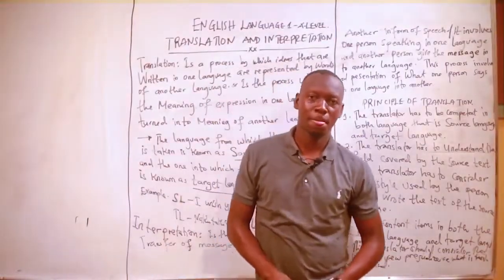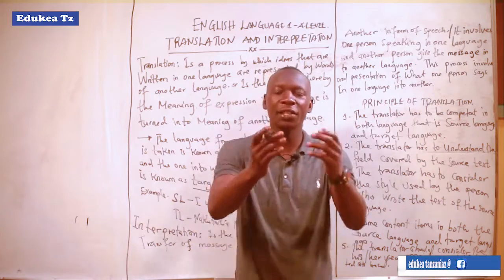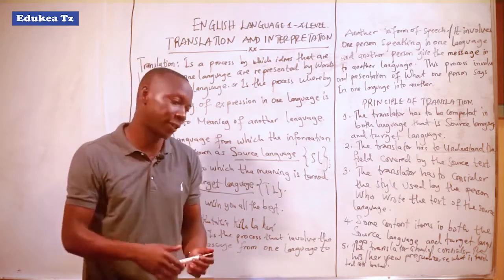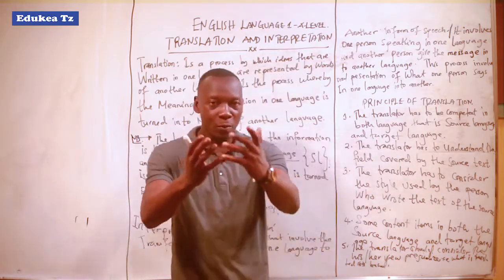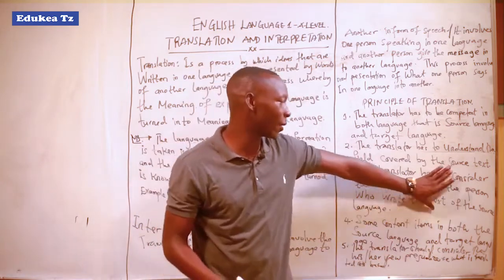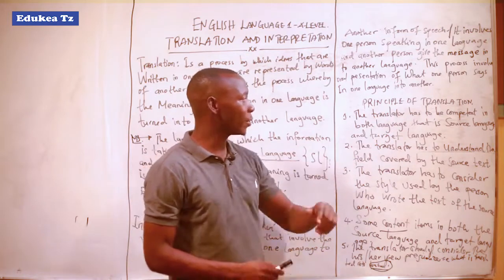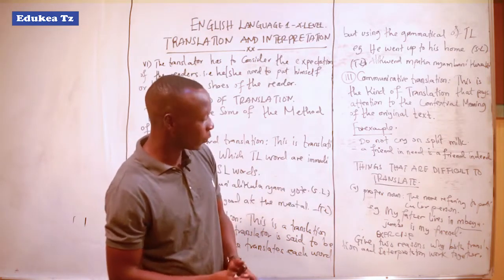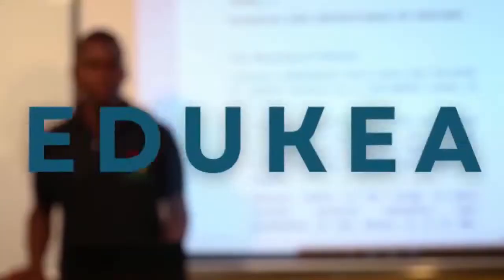ENGLISH LANGUAGE FORM V TRANSLATION AND INTERPRETATION 1 OF 2